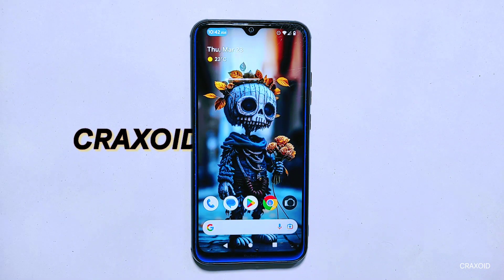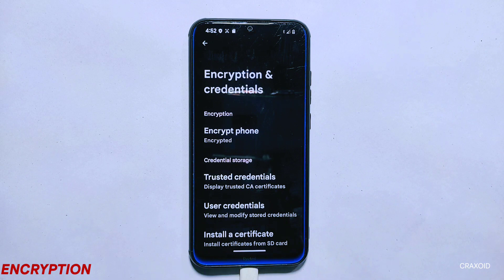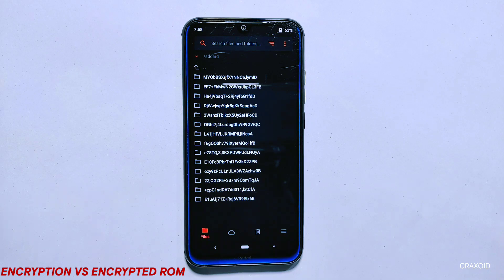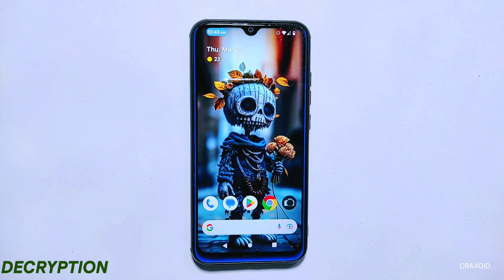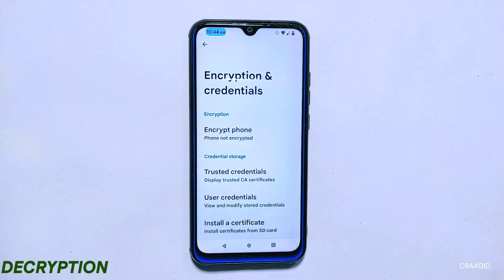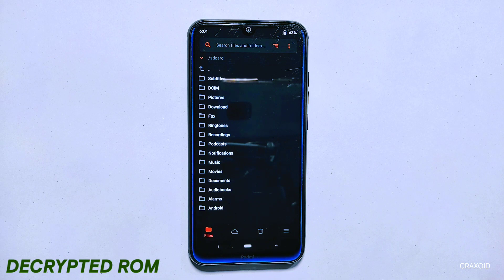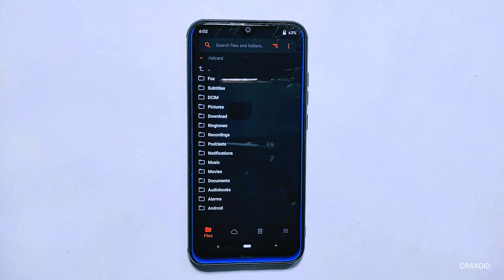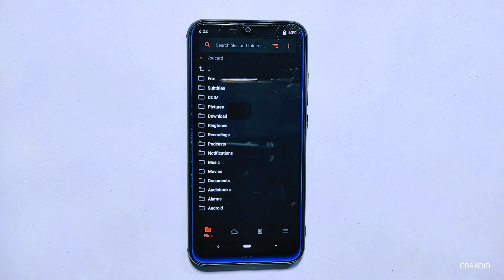What is Encryption and Decryption? Encrypted ROM Vs Decrypted ROM || Explained 🔥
Hello and welcome to Craxoid! In this video, I'll be talking about encryption and decryption, and I'll also be explaining the differences between encrypted and decrypted ROM. I'm going to use simple language and examples so that you can understand these concepts more easily. By the end of the video, you'll have a clear and better understanding of all these terms, and you'll be able to apply them in your own projects.